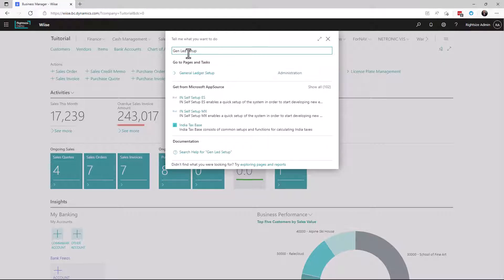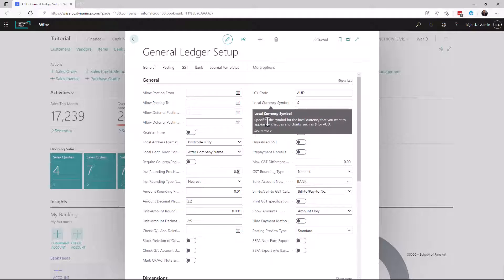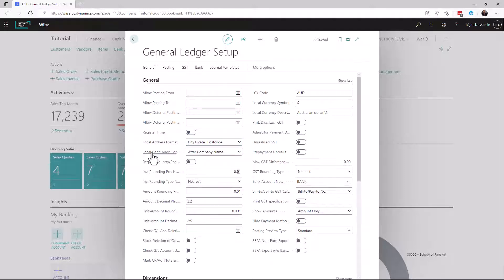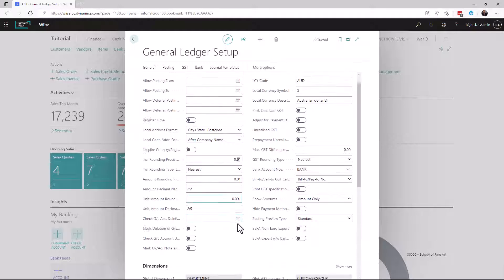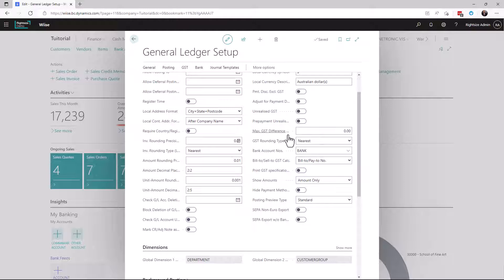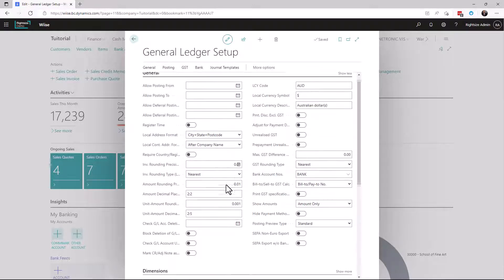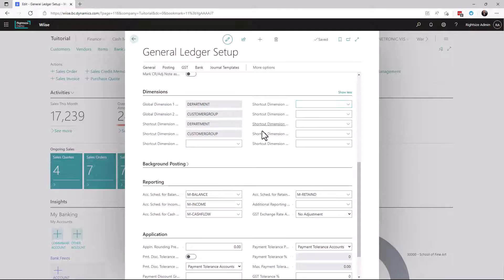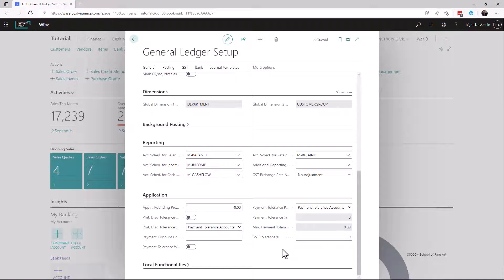How to set up the basic fields in the General Ledger Setup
Which basic fields in the General Ledger Setup should you know?